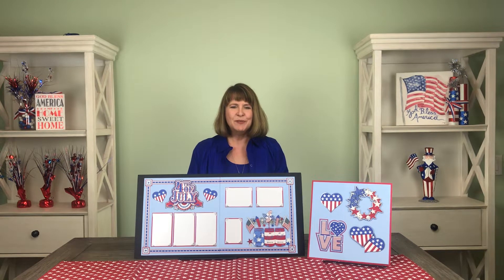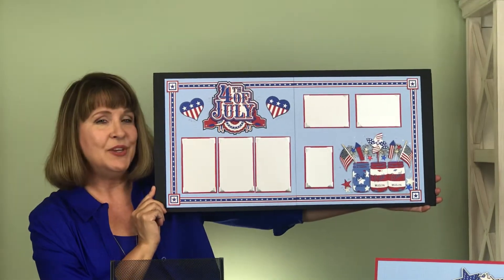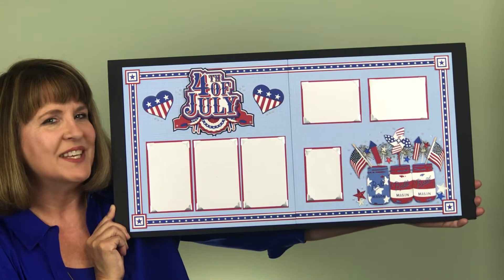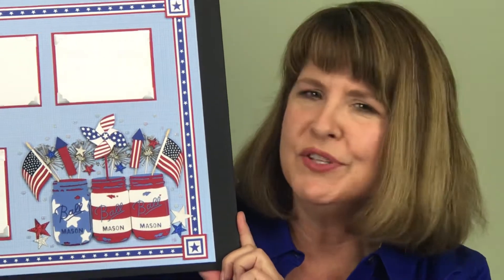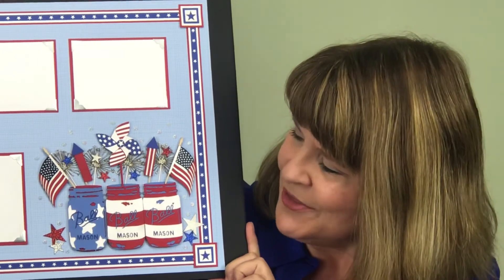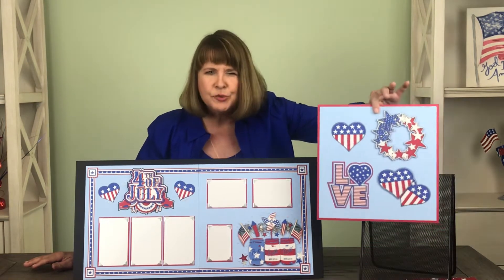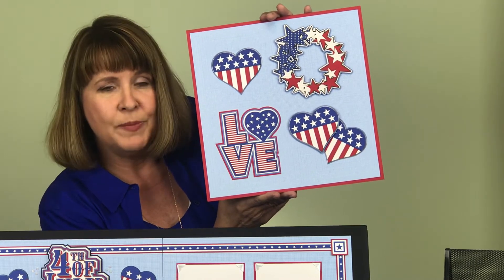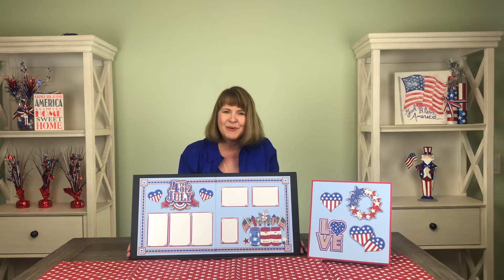PKC 4th of July